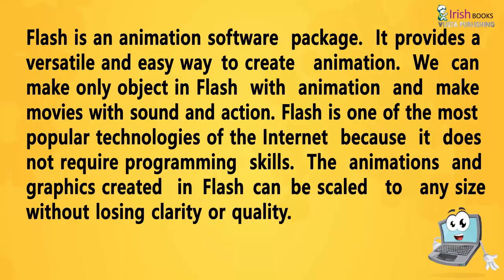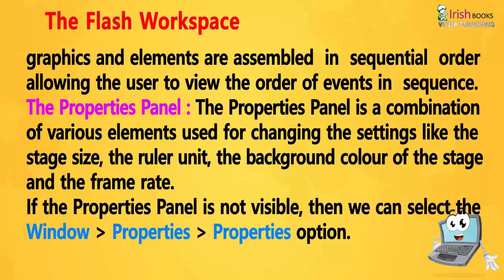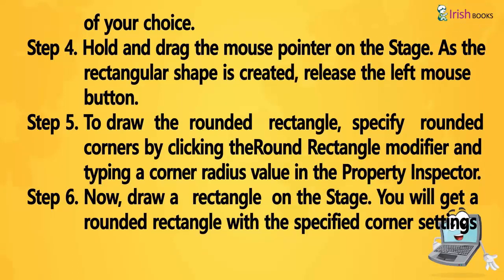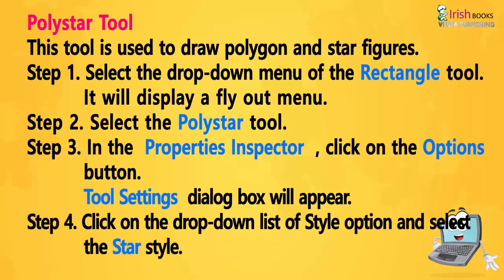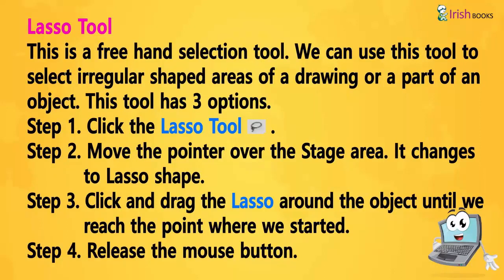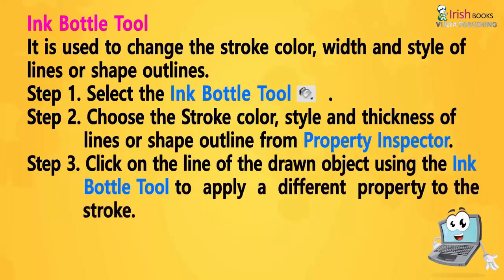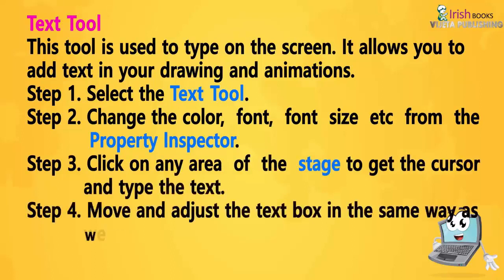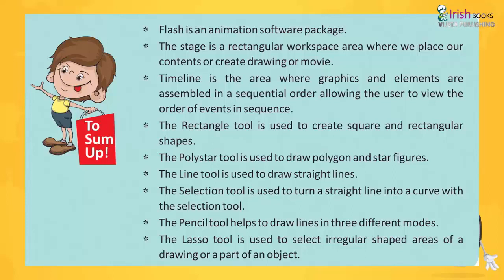INTRODUCTION TO FLASH CS6 II CH-7 OF CLASS 6 II COMPUTER IRISH.